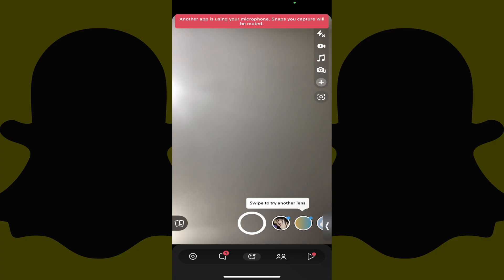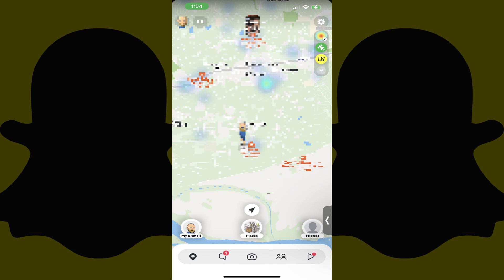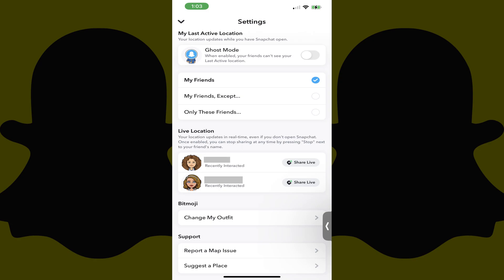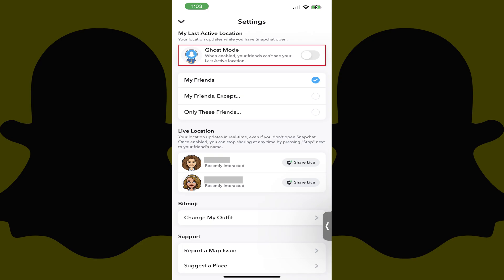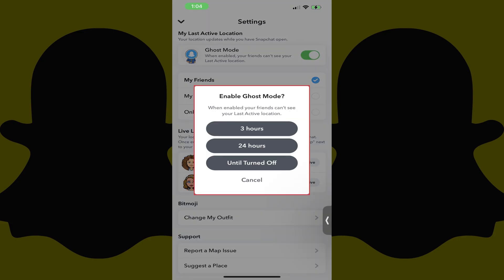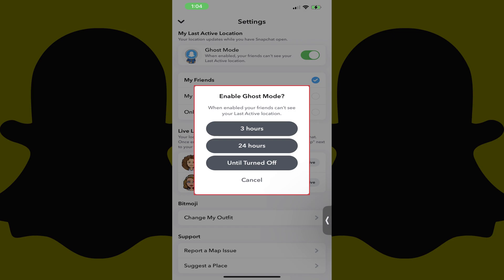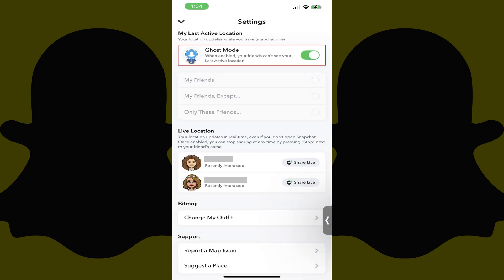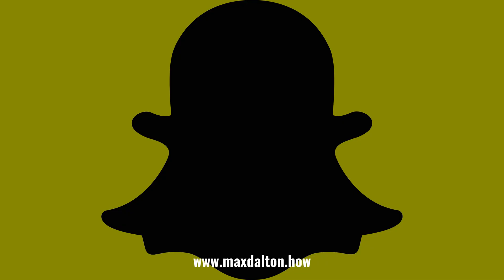How to Turn On Ghost Mode in Snapchat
In this video I'll show you how to turn on Ghost Mode on Snapchat.

Timestamps:
Introduction: 0:00
Steps to Turn On Ghost Mode in Snapchat: 0:41
Conclusion: 1:52

Video Transcript:
The location tracking feature on Snapchat is great for staying in touch with friends and family. Snapchat location tracking lets you check in to places you want to share, let other people monitor where you're at, use Snapchat's location-based filters, and more. However, you may not always want or feel comfortable with other people seeing and knowing where you are. Thankfully, Snapchat lets you turn on Ghost Mode if you don't want other people on the platform to see your physical location, but you still want to use other location-based features.

Now let's walk through the steps to turn on Ghost Mode on Snapchat.

Step 1. Open the Snapchat app on your mobile device, and then tap the map pin icon in the menu along the bottom of the screen. You'll land on a screen featuring a map.

Step 2. Tap the "Settings" icon at the top of this screen. You'll land on the Settings screen. Be aware that if you see a prompt to let Snapchat track your physical location on this screen, then you don't have to worry about turning on Ghost Mode. You can only enable ghost mode if location tracking is enabled for Snapchat.

Step 3. Find Ghost Mode, and then tap to toggle on "Ghost Mode." An Enable Ghost Mode window pops up, asking how long you want to enable Ghost Mode for.

Step 4. Choose whether you want to enable Ghost Mode on your Snapchat account for either three hours, 24 hours, or until you turn the Ghost Mode feature off. In this example I'll choose "Until Turned Off." Going forward, your friends will no longer be able to see your last physical location in the map on Snapchat as long as Ghost Mode is enabled.